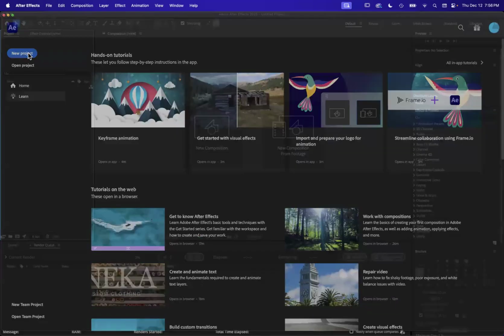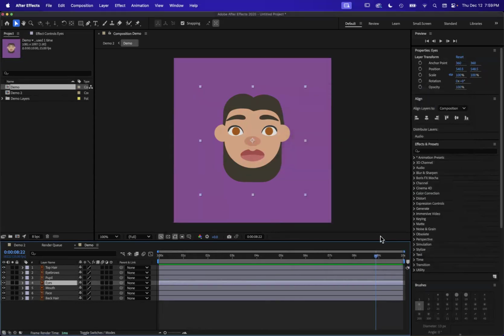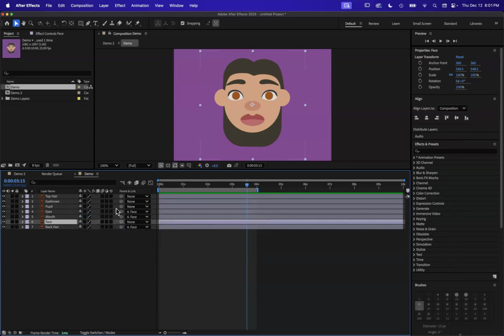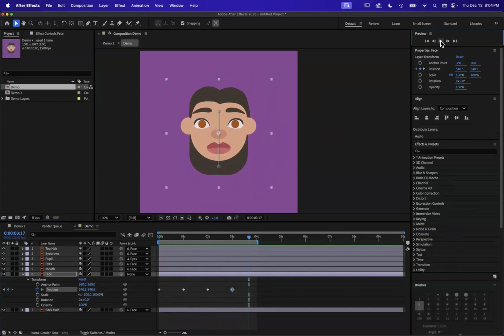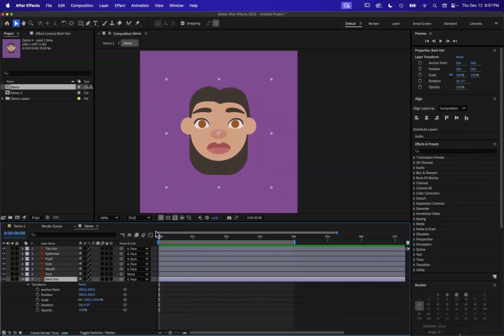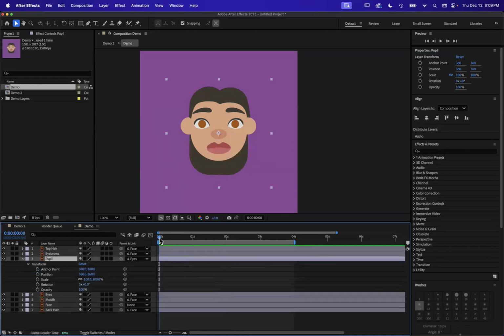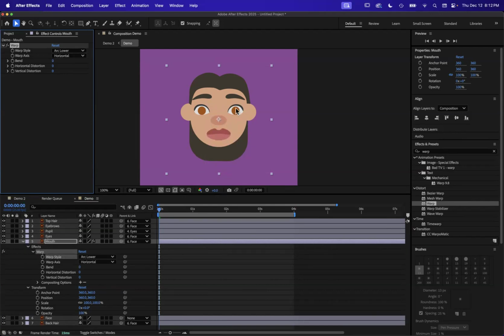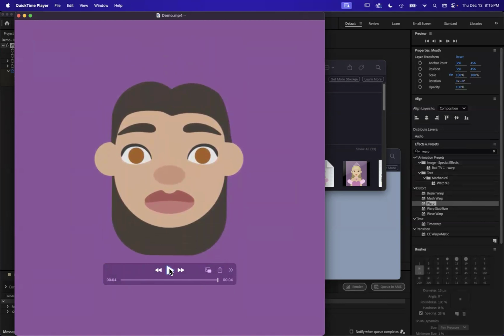How to Animate an Illustrator File in After Effects Part 2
Make sure to parent layers! Which means layers will follow/respond to other layers movements.